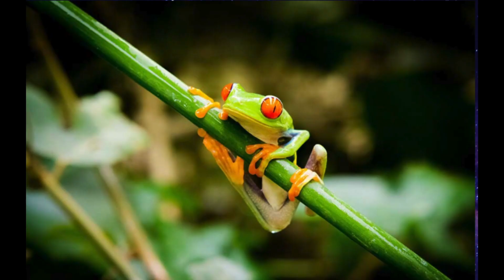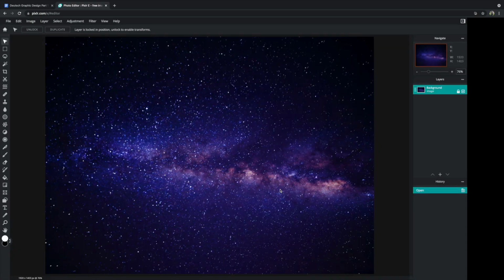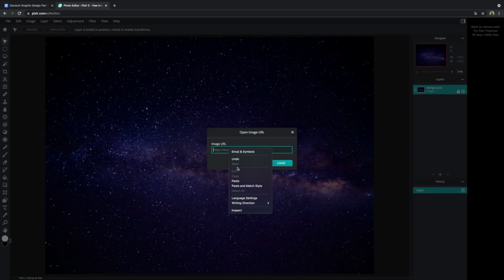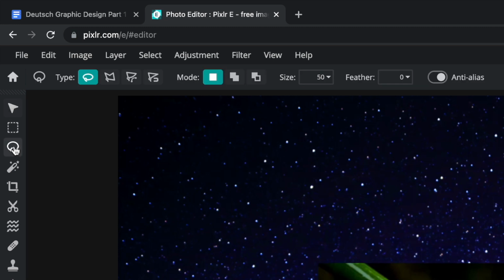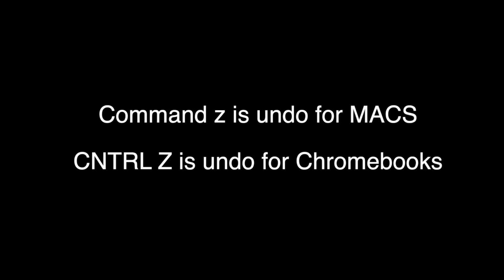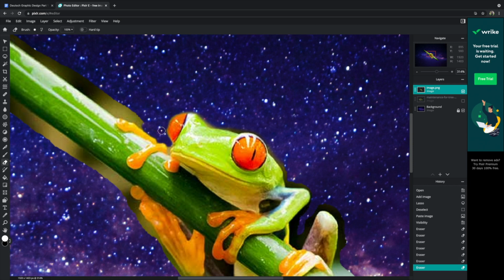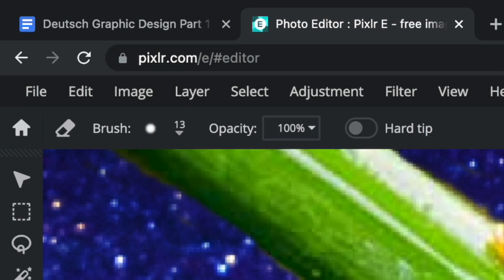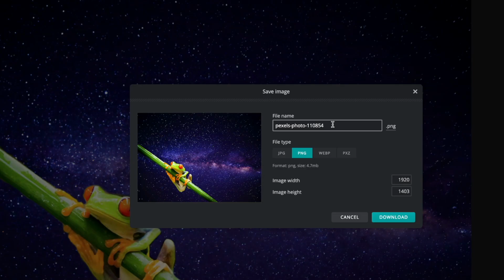Deutsch Graphic Design 1